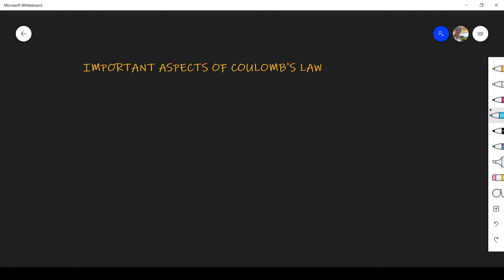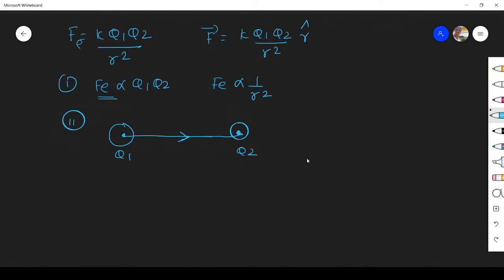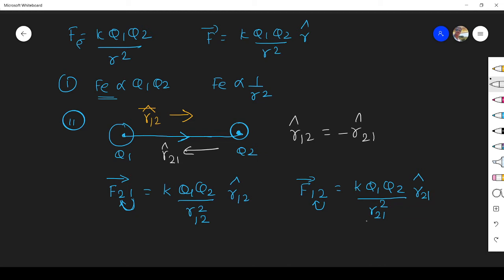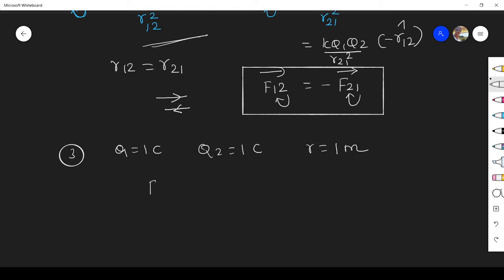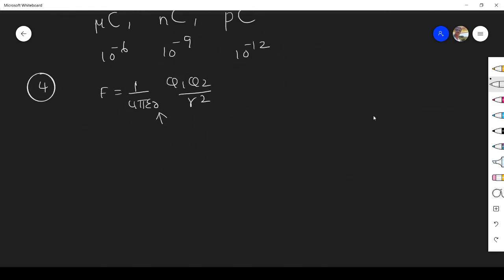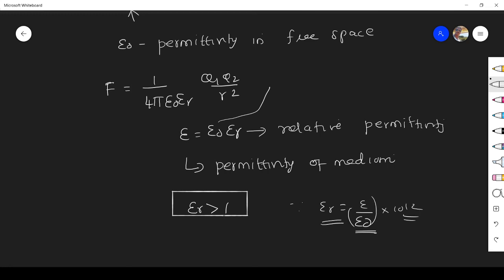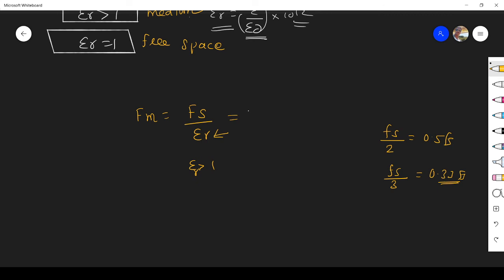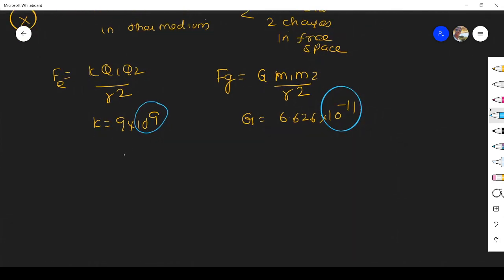EC 8451-IMPORTANT ASPECTS OF COULOMB'S LAW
Electric field
Coulomb’s law
Current density
Ohm’s law